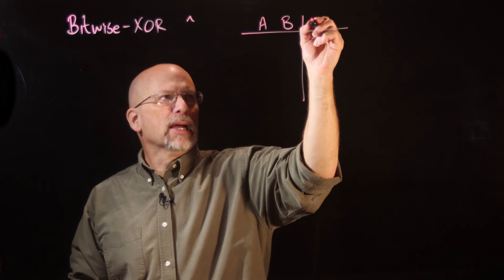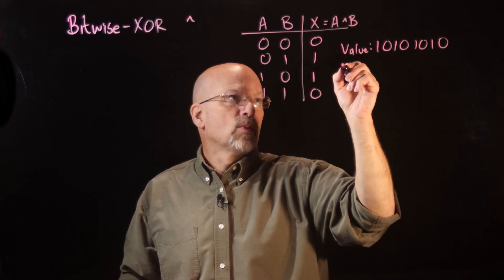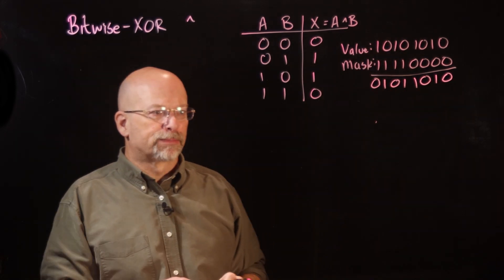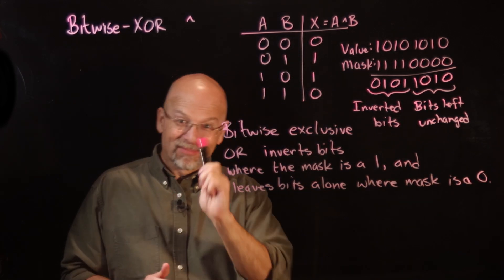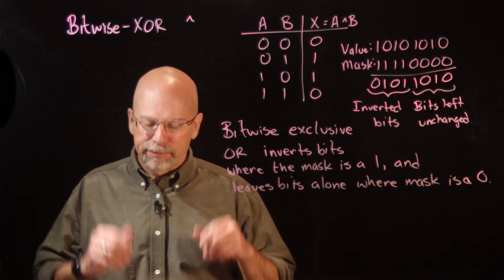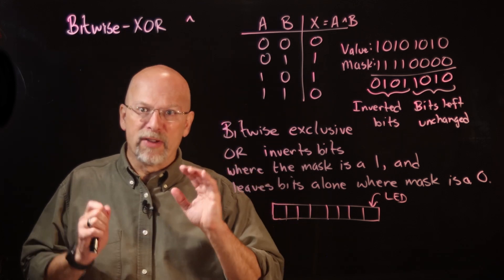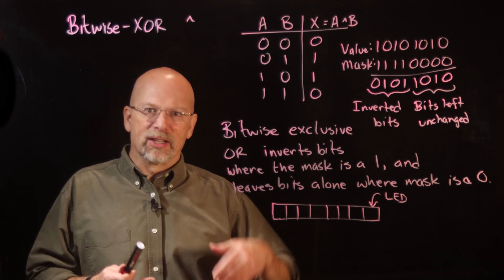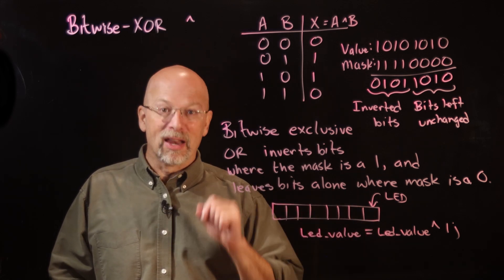Ep 049: Flipping Bits using the Bitwise-XOR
Inverting or flipping the bits of an integer is the third and last method of bit-bashing we will discuss. The bitwise inverse allowed us to invert all of the bits, but the bitwise-XOR allows us to use a mask to identify which bits to flip and which to leave alone.